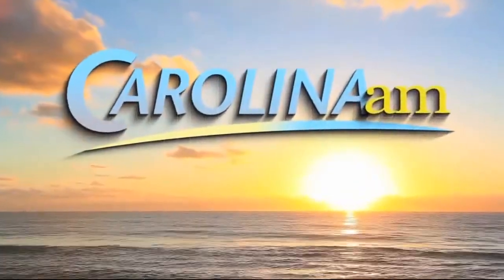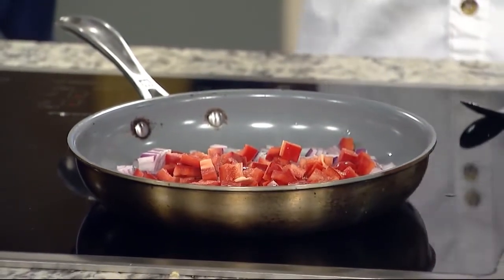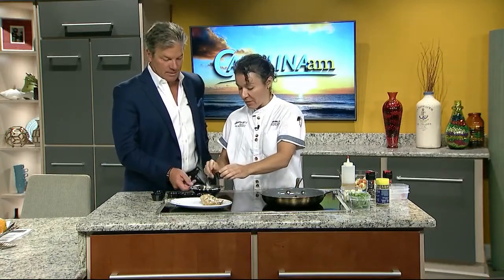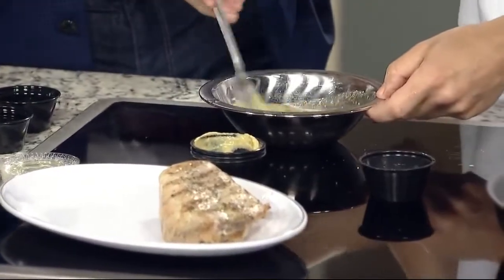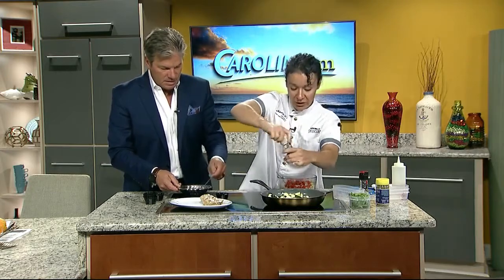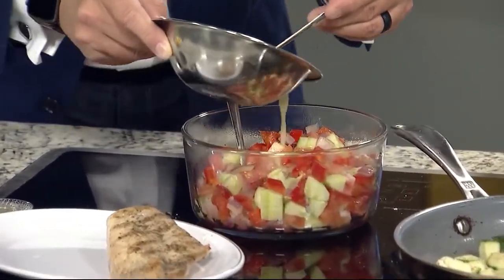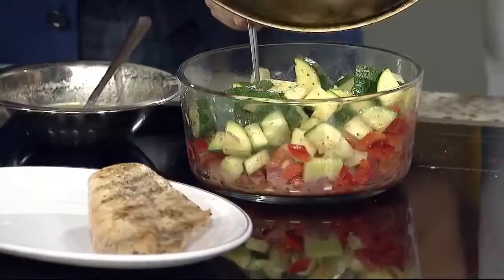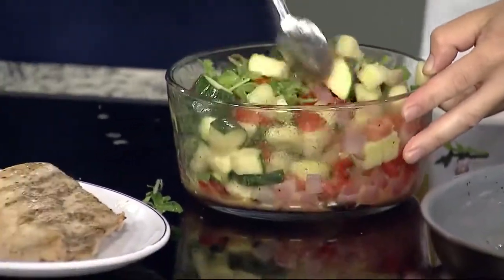Warm Vegetable Medley - Carolina AM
September is my favorite month in South Carolina for seasonal veggies. Check out the recipe for a Warm Vegetable Salad that pairs well with your favorite protein. Easy to prepare and is great for meal prep!